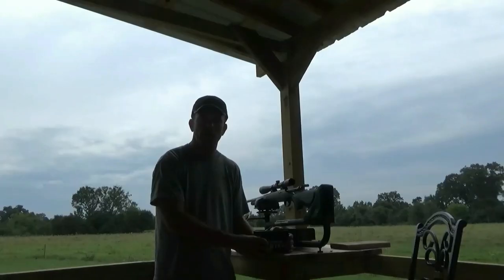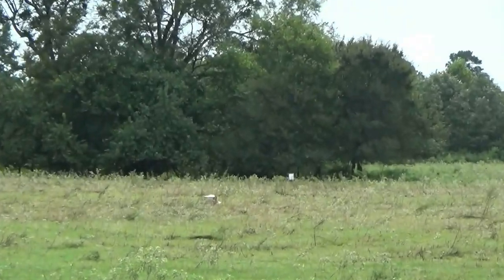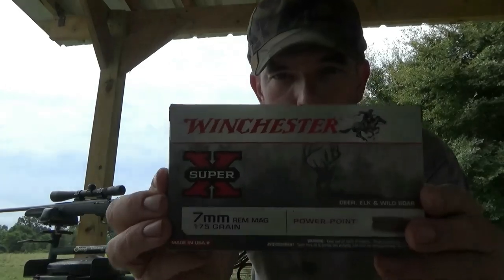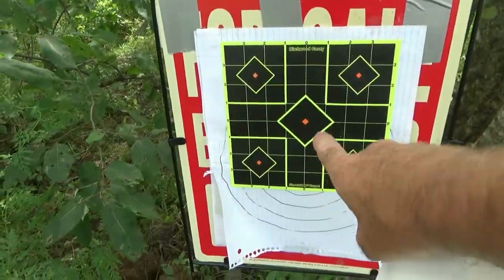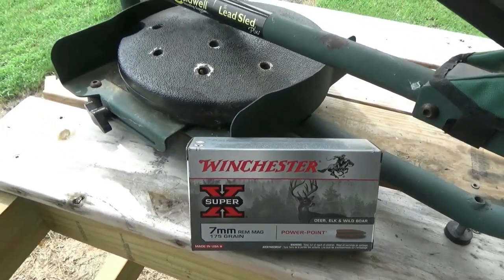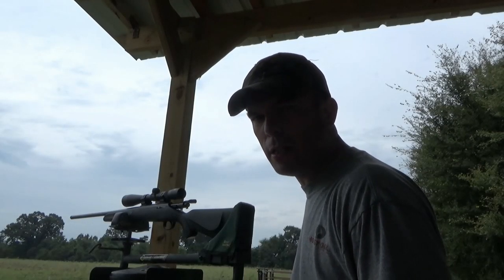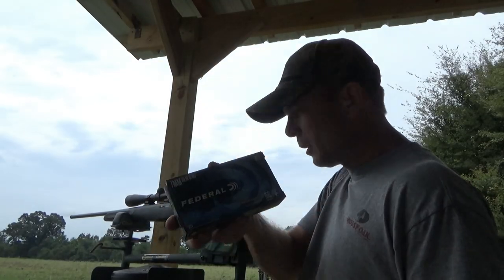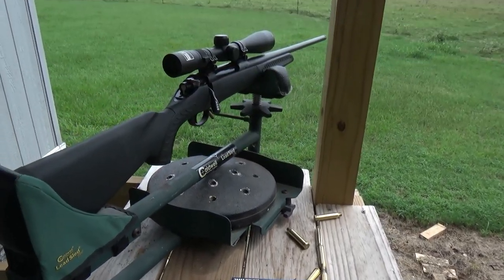Shooting 7MM REM MAG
In this video I shoot my TC Compass (Thompson Center) 7MM REM MAG at targets 200 and 300 yards away.  The scope is a Nikon Buckmasters 4-12x with BDC recticle.  The gun and the ammo shot pretty well.  I believe all the inaccuracy was my fault.

I also noticed in this video that my left hand is touching the barrel of the gun in several of the shots.  I don't completely understand barrel harmonics, but this may have affected the accuracy of gun as well.

I am trying different bullets to determine what bullet to use elk hunting in Colorado.

Here is the ammunition used:
Federal Power Shock 150 Grain
Hornady Precision Hunter 162 Grain ELD-X
Winchester Super X Power Point 175 Grain